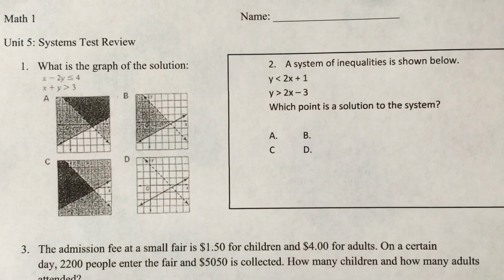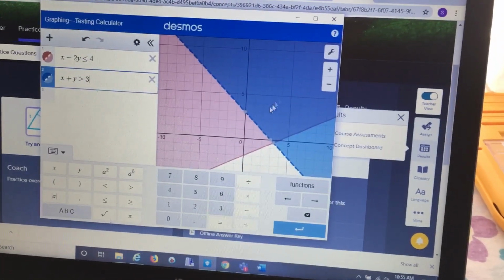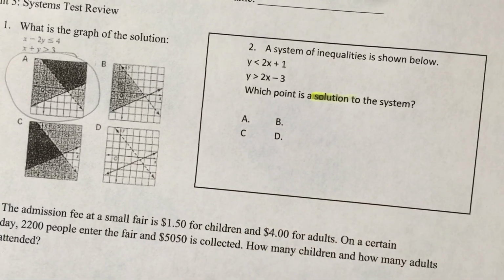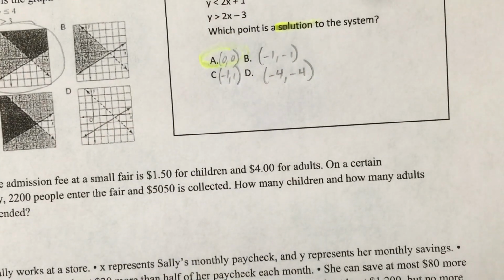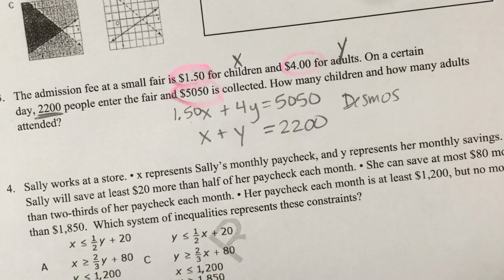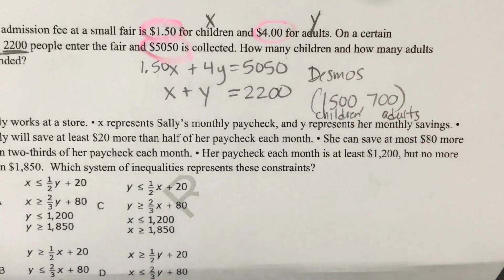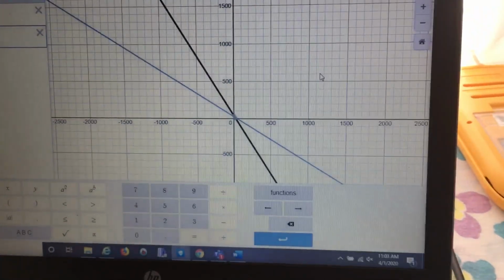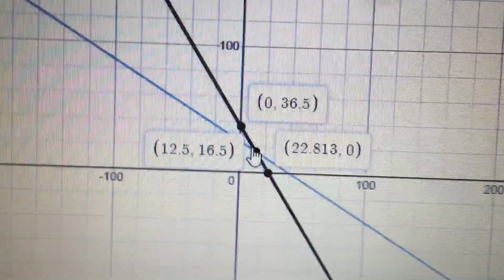Systems Test Review